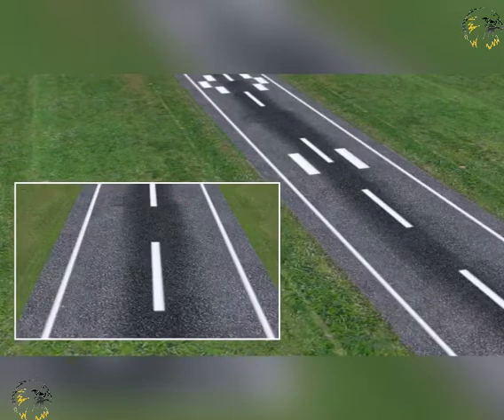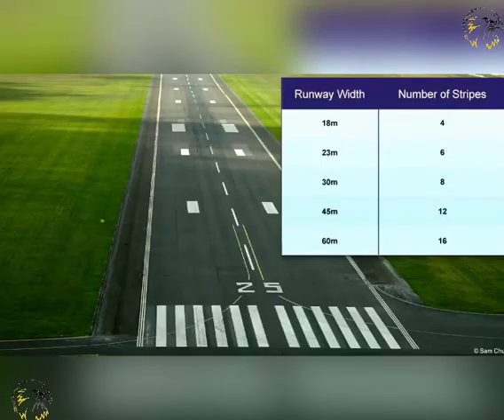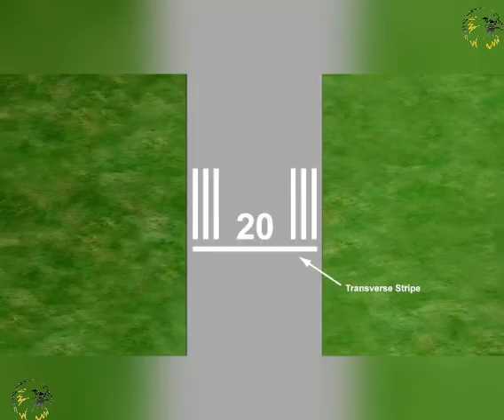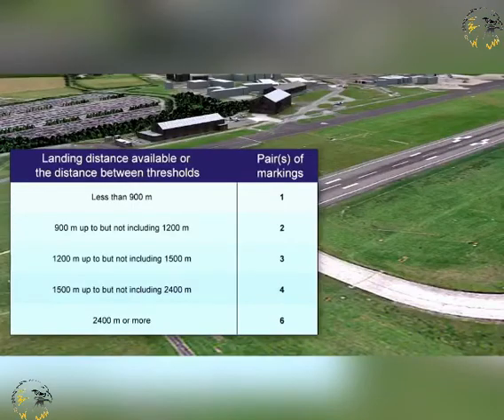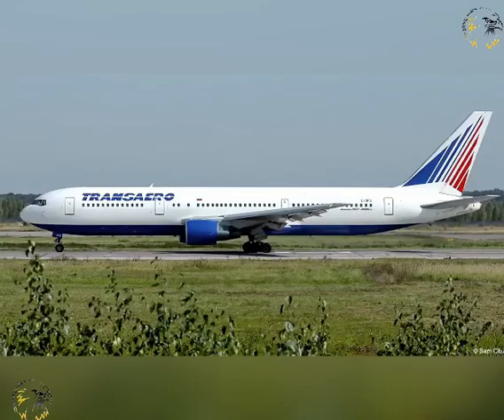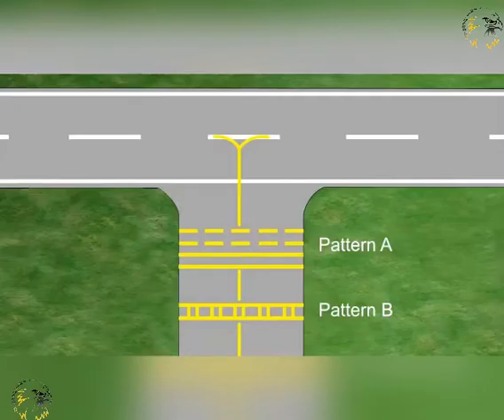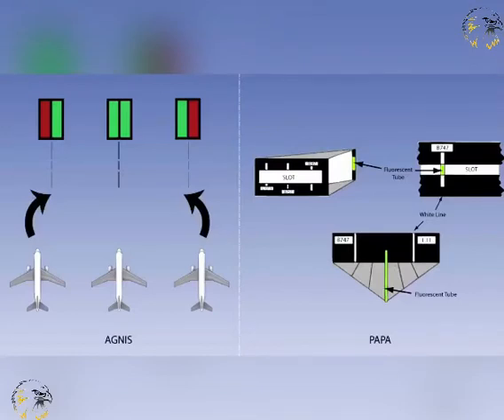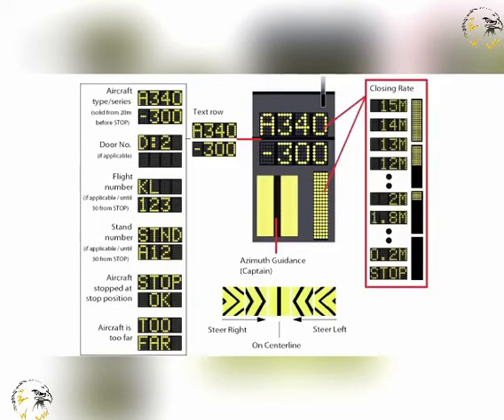089 AERODROME MARKINGS | AIR LAW | AIR REGULATION | ATPL/CPL TRAINING | CBT